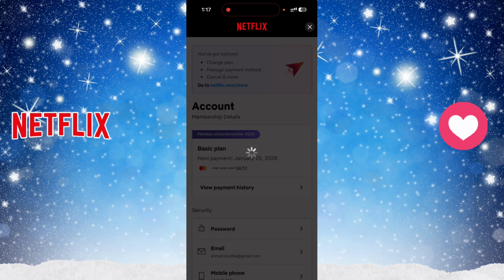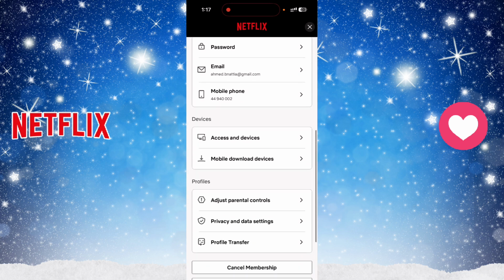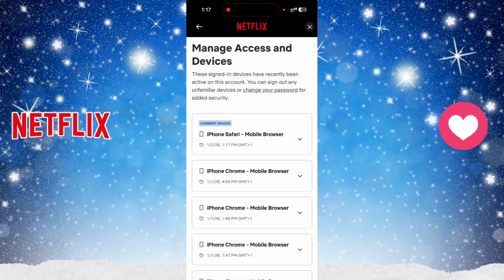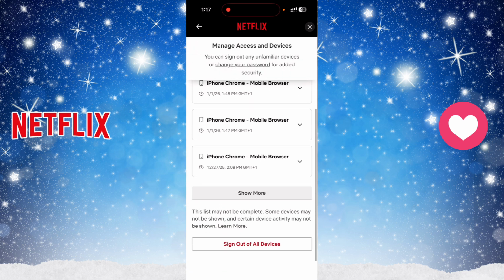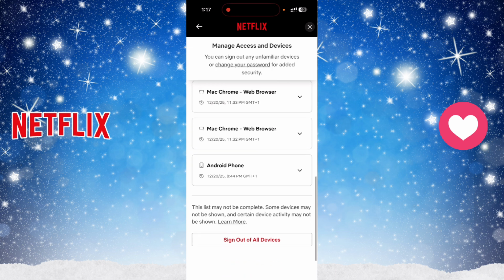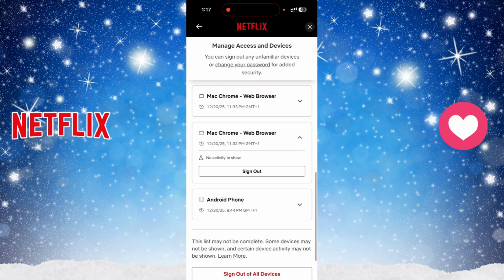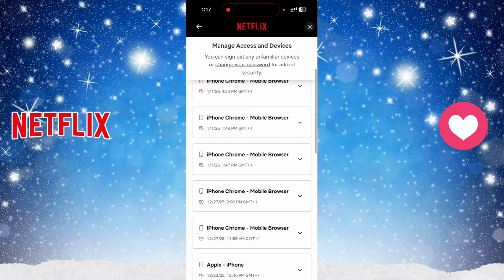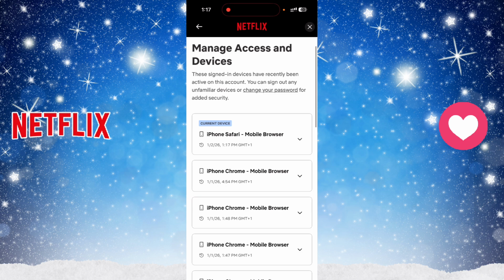How to Add a Device in Netflix 📱 | Connect a New Device | Netflix Tutorial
Want to add or connect a new device to Netflix using your iPhone? This beginner-friendly tutorial explains how adding a device on Netflix really works. Learn how to sign in on a new phone, TV, tablet, or computer, check device limits, and fix issues when Netflix says too many devices are in use. 📱➕